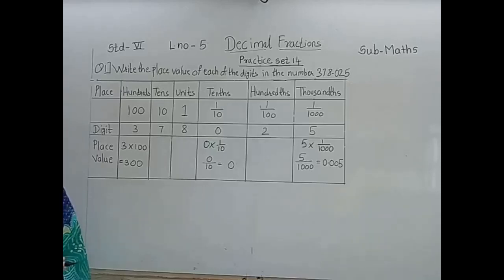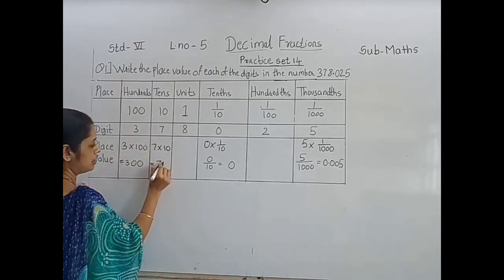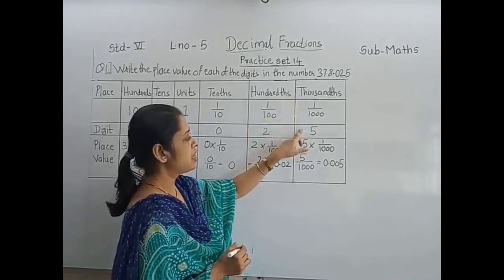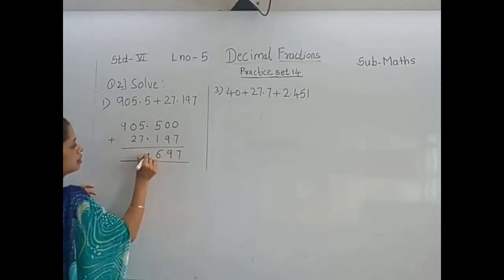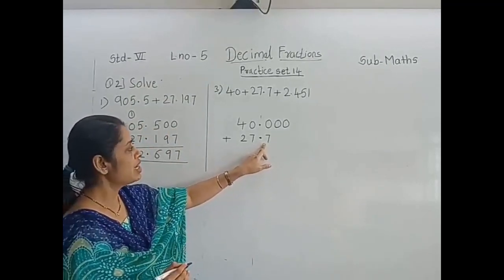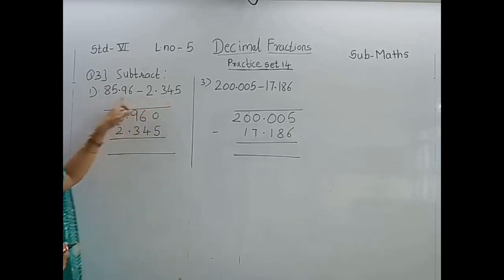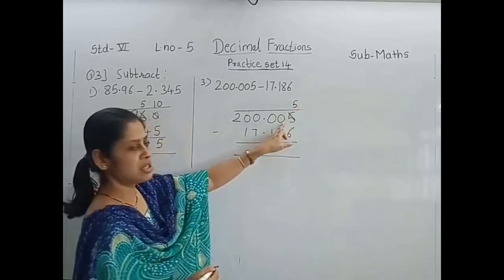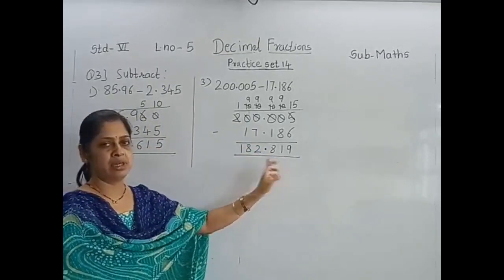STD:VI MATHEMATICS L-5 Decimal Fraction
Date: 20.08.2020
Std.: VI
Subject: Mathematics
L.No.5:  Decimal Fraction
Video: 2